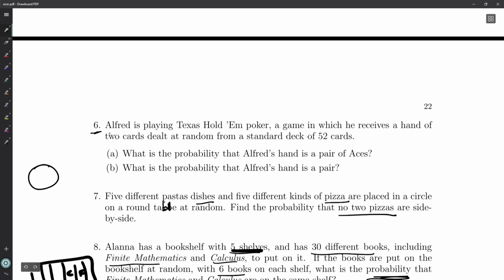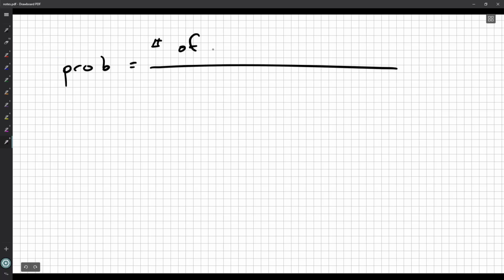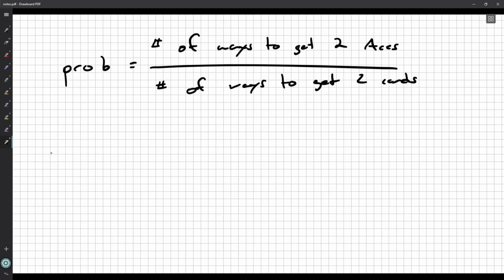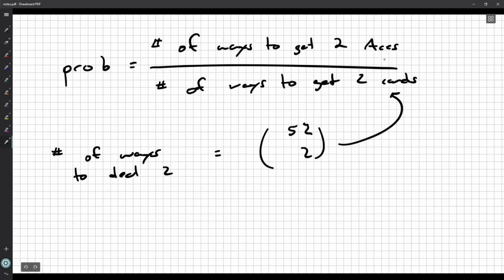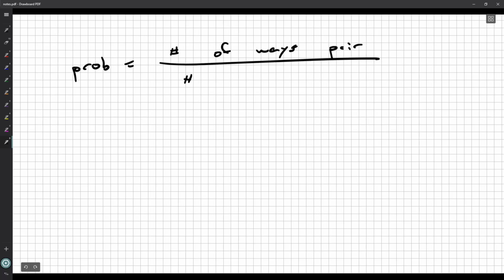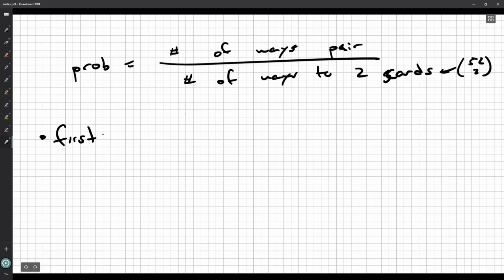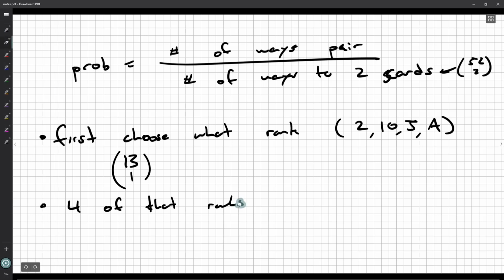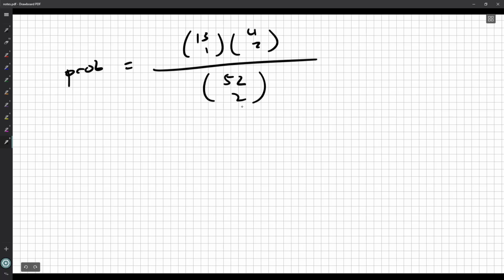2 2 q6